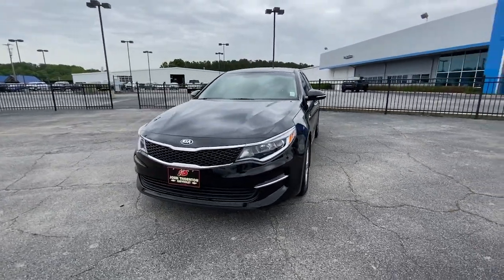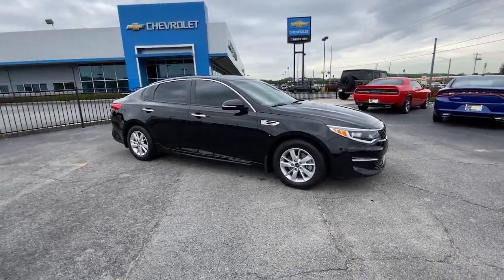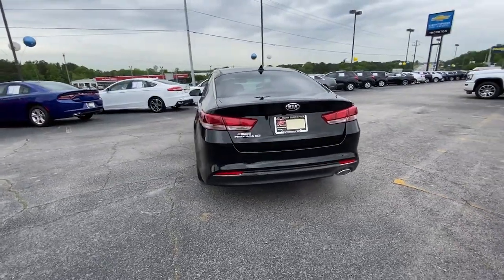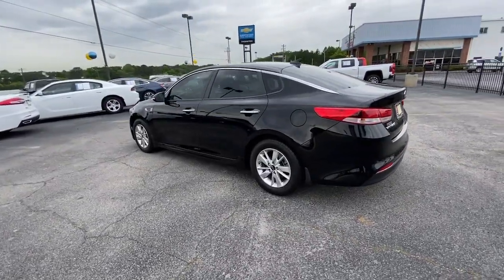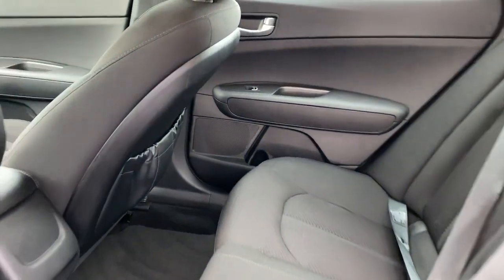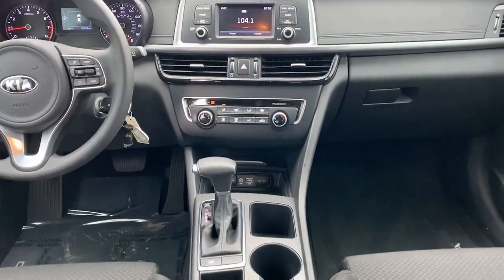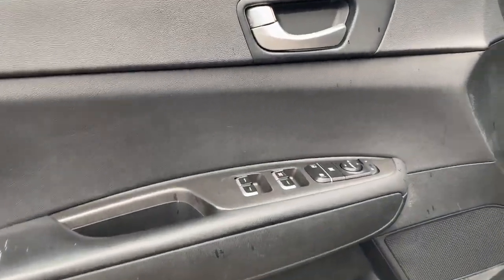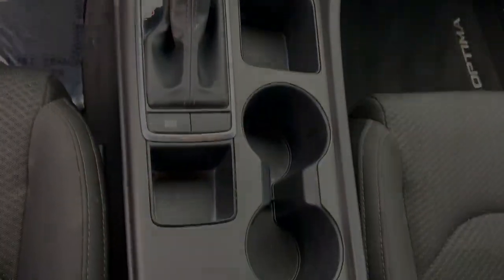2017 Kia Optima Lithia Springs, Douglasville, Powder Springs, Smyrna, Atlanta, GA K13926C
Ebony Black Used 2017 Kia Optima LX available in Lithia Springs, Georgia at John Thornton Chevrolet. Servicing the Douglasville, Powder Springs, Smyrna, Atlanta, GA area.

Odometer is 1339 miles below market average!brbrbrThank you for considering this beautiful 2017 Kia Optima LX finished in stunning Ebony Black with Black Cloth.brbrGO WEST to John Thornton Chevrolet, Celebrating 60 Years, Selling Chevy since 1957! Thank you for your interest in John Thornton Chevrolet! We happily serve Lithia Springs, Douglasville, Smyrna, Marietta, Kennesaw, Vinings, Atlanta, Dallas, Acworth, Villa Rica and proud to be your Chevrolet Dealer for all of West Georgia by providing quality automotive services and unrivaled customer service. Awards:br  * 2017 IIHS Top Safety Pick   * 2017 KBB.com 10 Most Awarded Cars   * 2017 KBB.com 10 Best Sedans Under $25,000   * 2017 KBB.com 10 Most Comfortable Cars Under $30,000   * 2017 KBB.com Best Family Sedans   * 2017 KBB.com 10 Most Awarded Brands